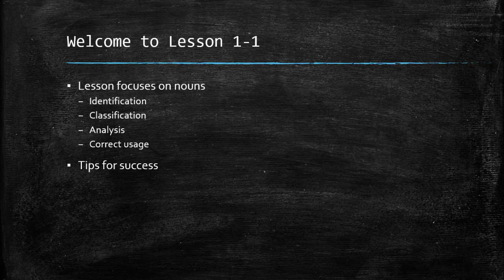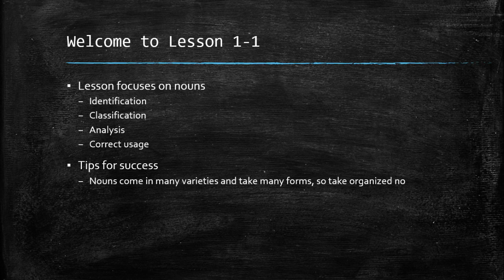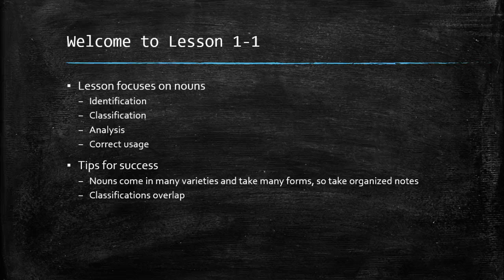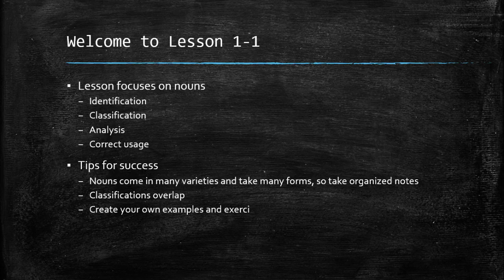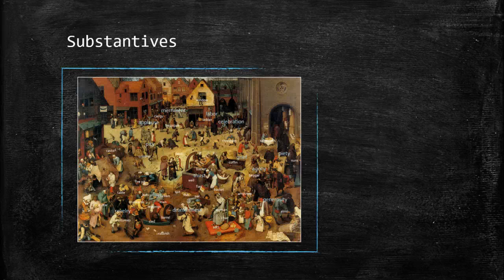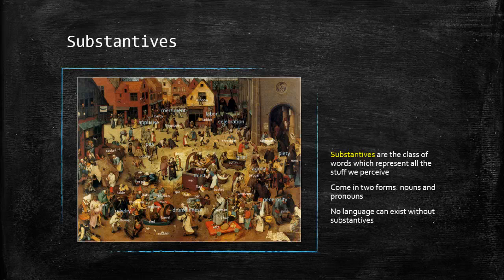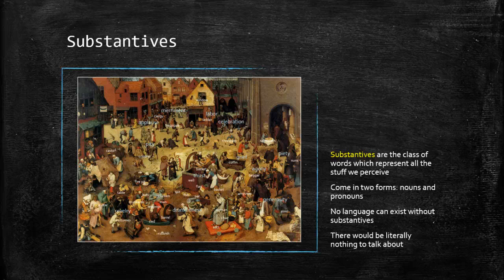MU Lesson 1-1_Substantives